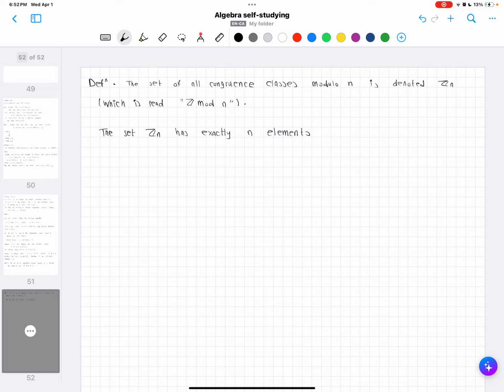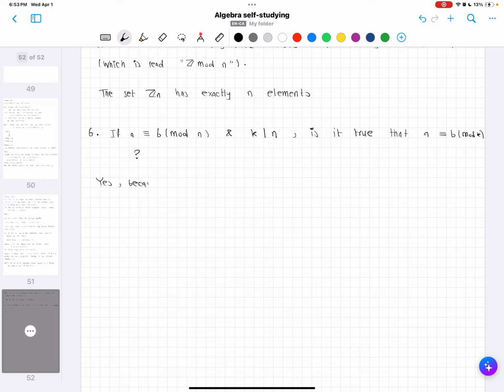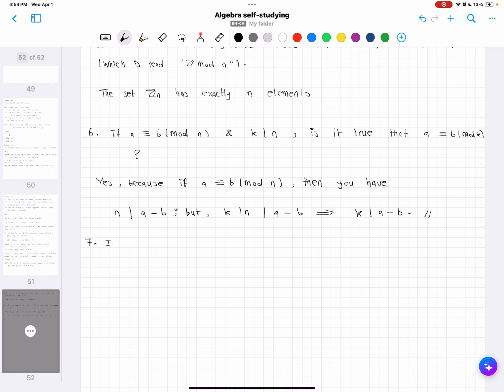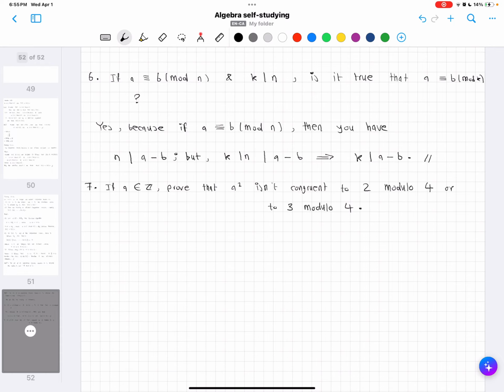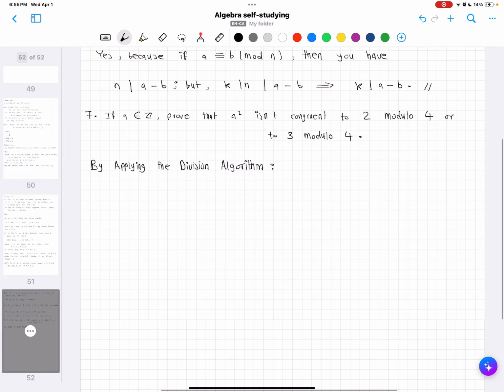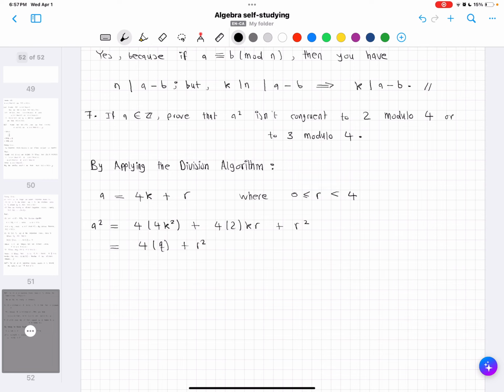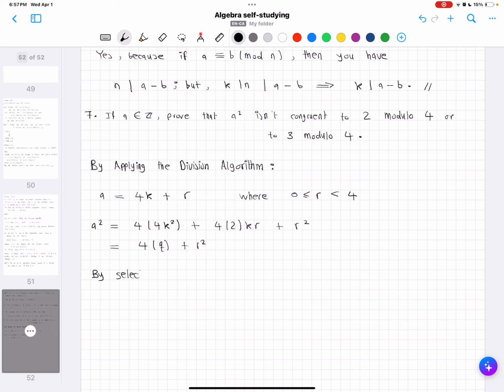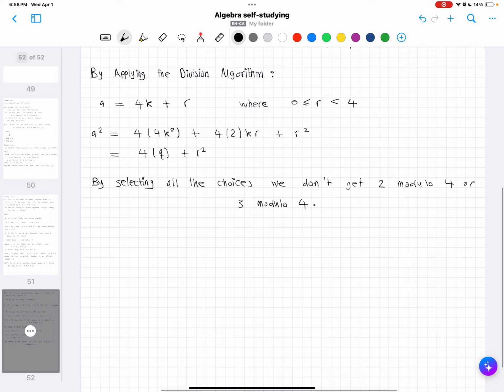Abstract algebra 72(First course)